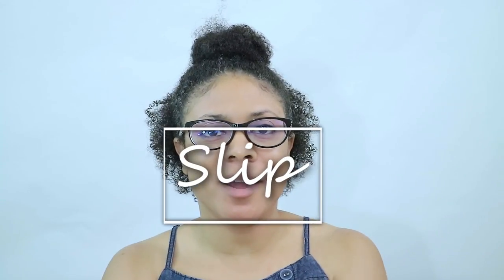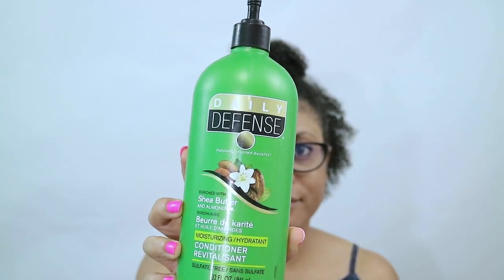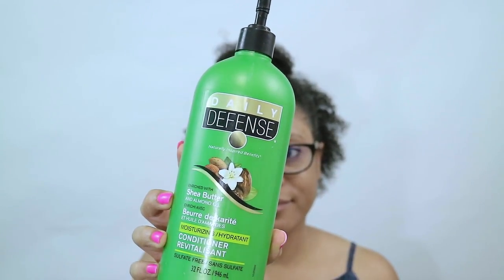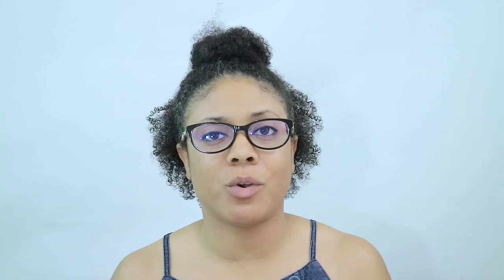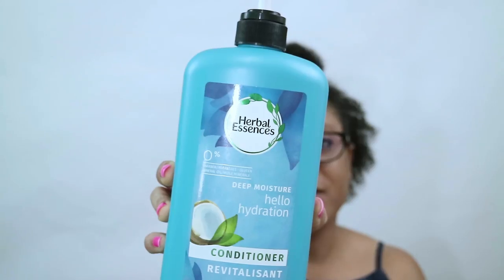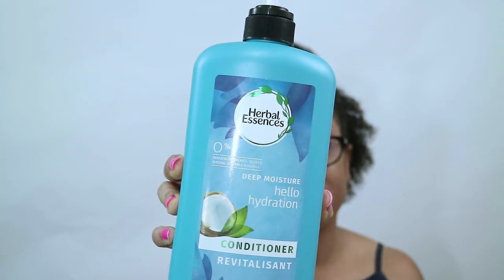What Is Slip For Natural Hair? | Affordable Conditioners With The Best Slip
What does "having slip" mean?

Do you want to find products that easily detangle your hair without all the popping and breakage of your hair? As you go through your natural hair journey, you may have come across a word called "slip". For those that are newly natural, this is what it means. Watch in full.

🌸Best Vegan Hair Growth Vitamins🌸

Products/Services Links
Daily Defense

Mielle Organic BaBassu Mint Deep conditioner

Design Essential Natural Almond and Avocado Detangling Leave-in Conditioner

Carol's Daughter Almond Milk Conditioner

Curly Chic Moisture In A Minute

EDITING SOFTWARE
Adobe Premier Pro
GoPro Studio